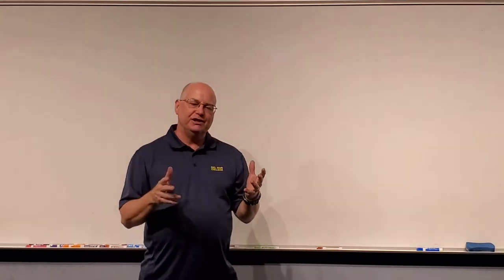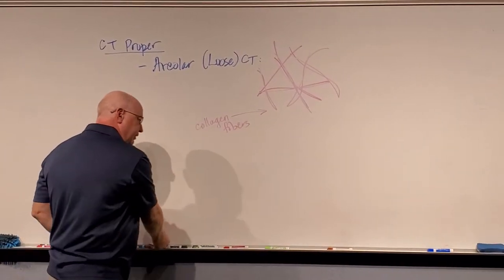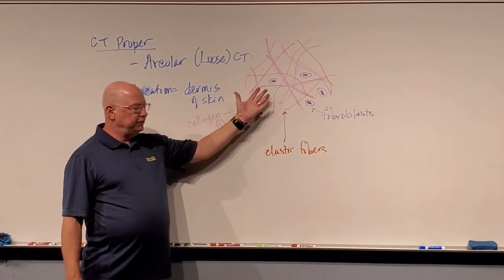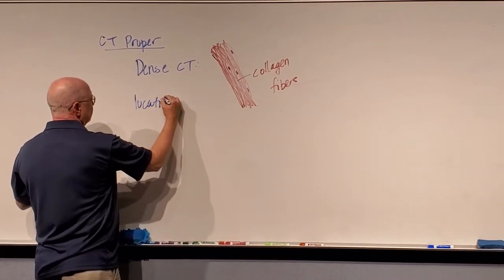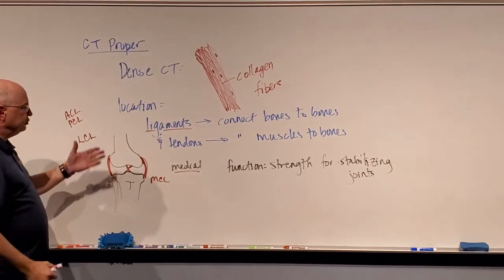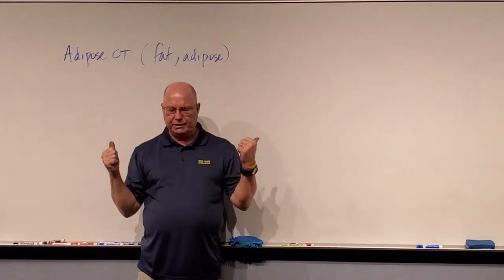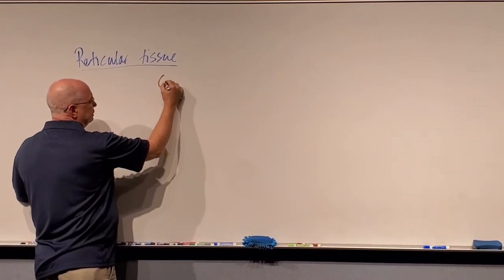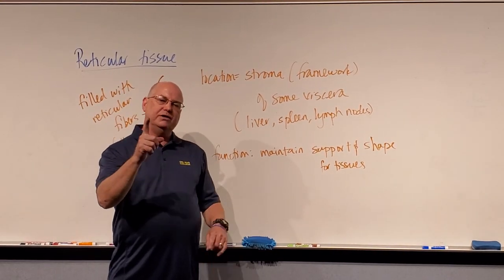Professor Long 2401 Lecture 2.4 Connective Tissue Proper